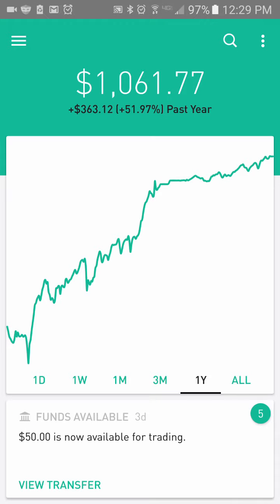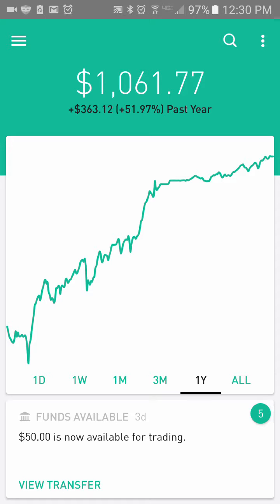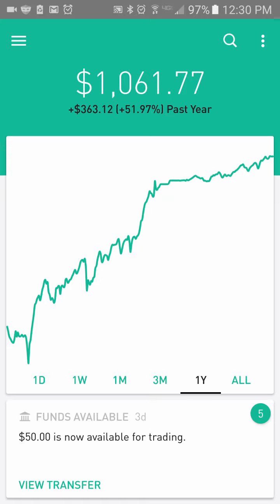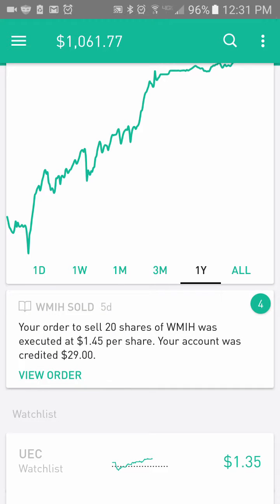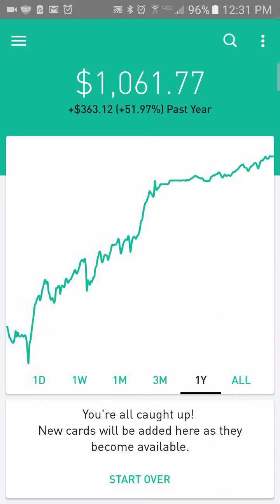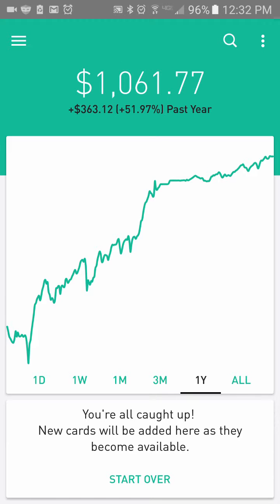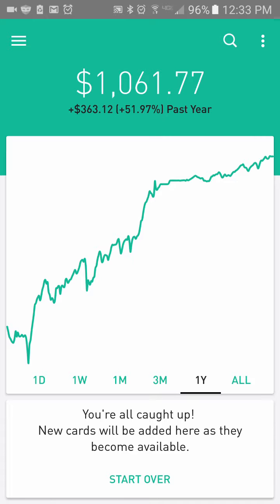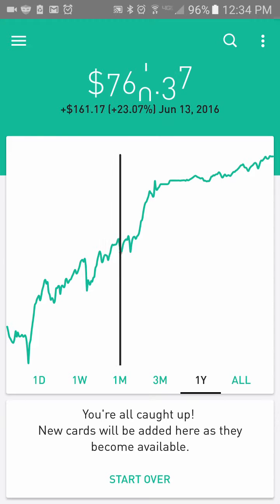ROBINHOOD: 1 Year Review of Trading Stocks Commission Free!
I've been trading stocks with robinhood for over a year and wanted to share my results with everyone to show how great this app is and how you can trade with robinhood too.